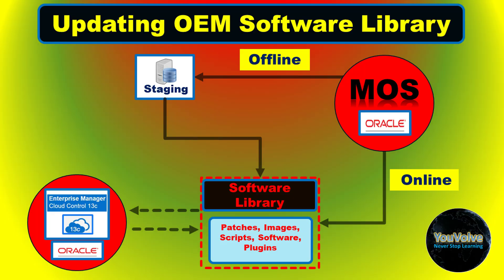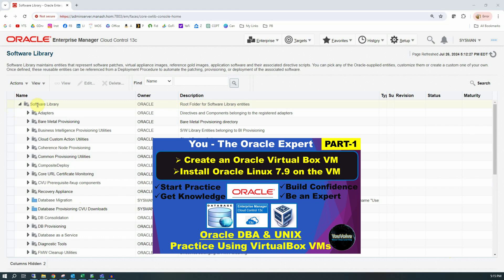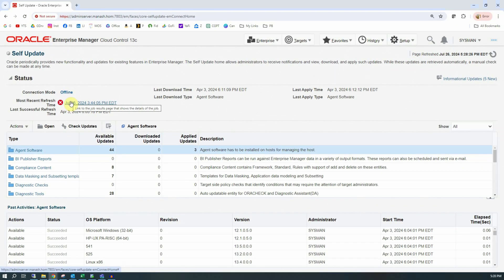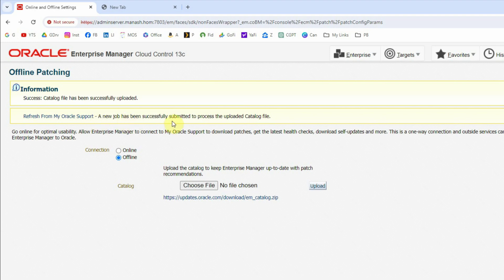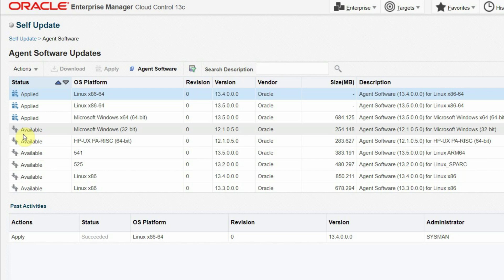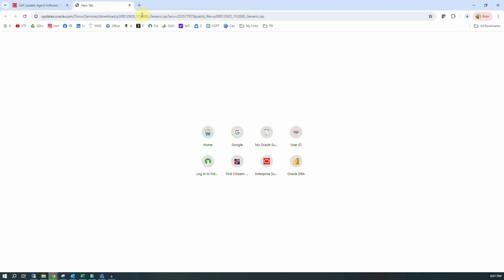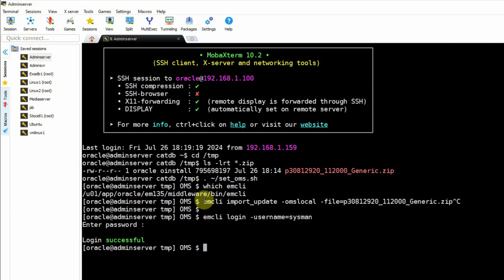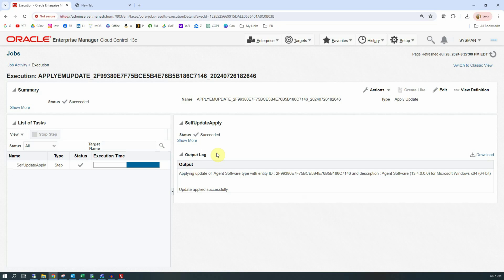OEM 13c Software Library Update - Online and Offline Manual Mode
Hello viewers, welcome to YouVolve. The channel for database and data professionals.
In this tutorial I am going to demonstrate how to do automatic or online and manual or offline update of the OEM software library.

The OEM Software Library is a repository that stores software entities such as software patches, virtual appliance images, reference gold images, application software, scripts etc. In addition to storing them, it also enables you to maintain versions, maturity levels, and states of these software entities. It is one of the core features offered by Enterprise Manager Cloud Control where both Oracle owned and user owned entities can be stored.

Software Library supports the updates in Online as well as in Offline mode. In online mode, the library metadata will be updated daily through a scheduled job that extracts the metadata or software from My Oracle Support using your MOS credentials. In offline mode the  metadata or the software are downloaded to a staging location and then uploaded to the library using Enterprise Manager command line interface.

Command used to download the agent software v13.4 64 bit Windows platform:
emcli import_update -omslocal -file=/tmp/p30812920_112000_Generic.zip